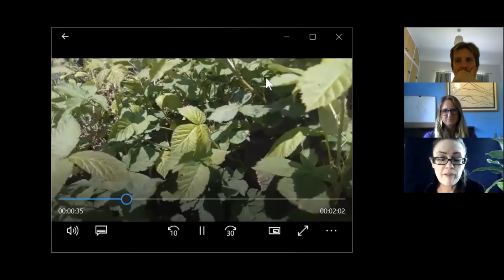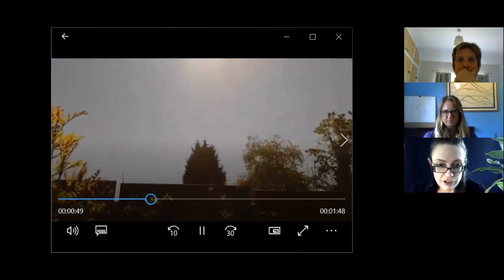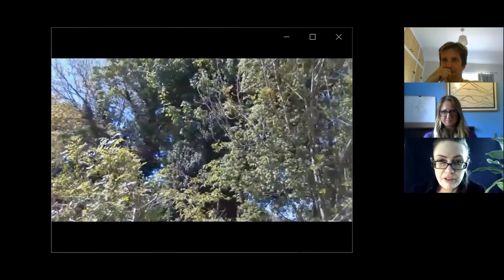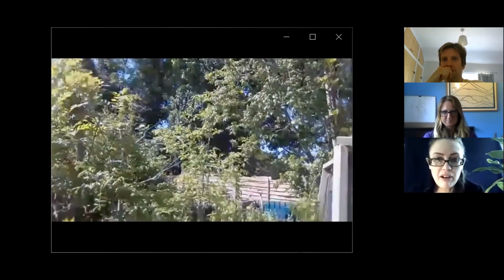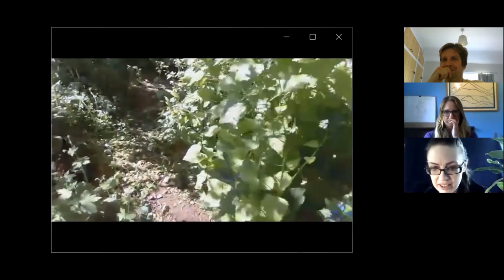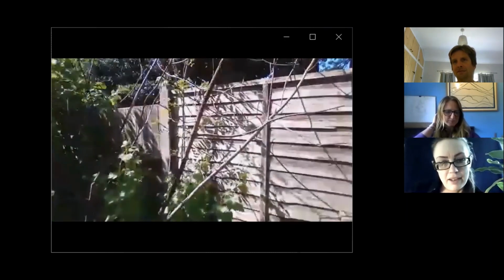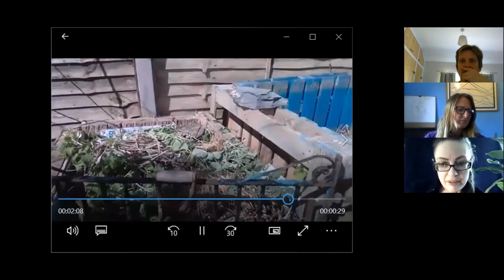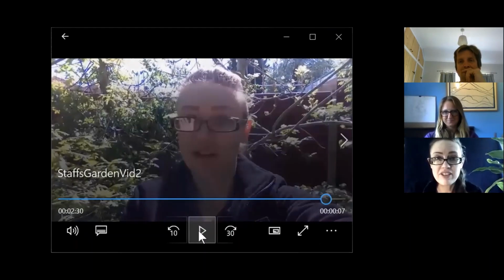Wild about Gardens LIVE webinar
Welcome to Staffordshire Wildlife Trust's Get Wild at Home series

Join Staffordshire Wildlife Trust for our interactive Wild Webinar series as part of our Get Wild at Home experience!

During this difficult time we need nature more than ever. Getting your daily dose of vitamin n is proven to improve mental health and wellbeing

In our first wild webinar, we discuss wild gardening! Learn the benefits and how-tos of a wildlife friendly approach to gardening no matter what size your outdoor space is and put your wild gardening questions to our panel of experts.

This video was possible thanks to funding from Children in Need